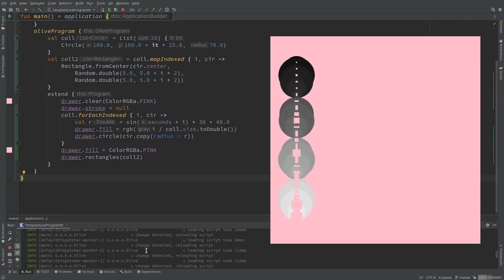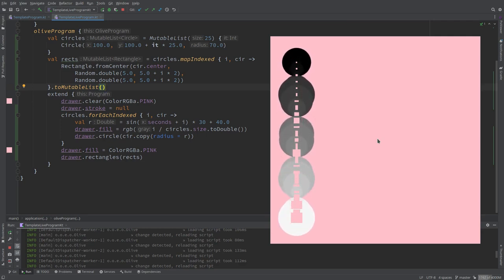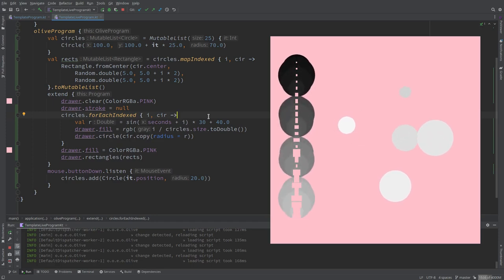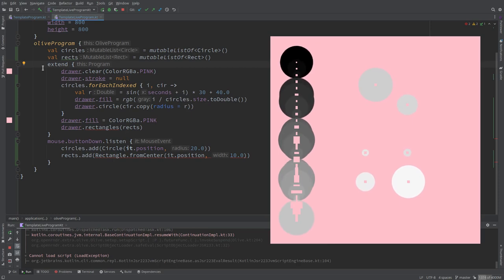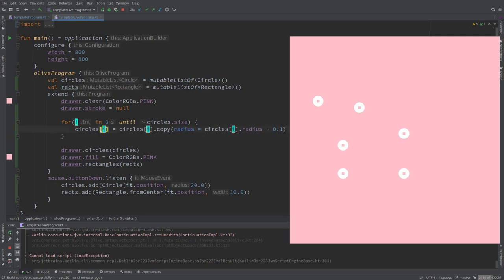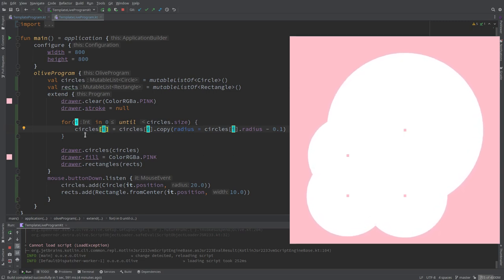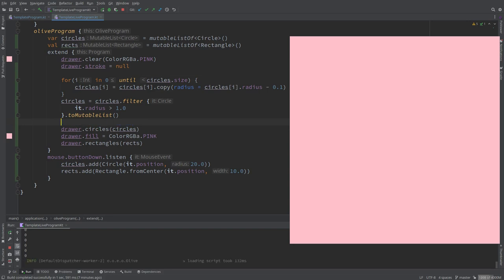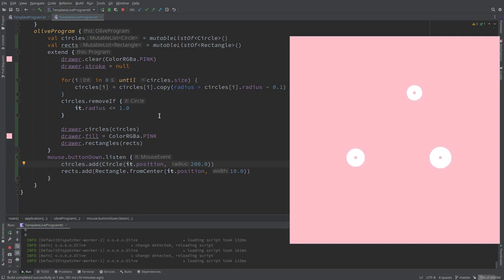Kotlin Collections #3: MutableList, add, removeIf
In these first videos they take a look at "collections" and specifically, lists.